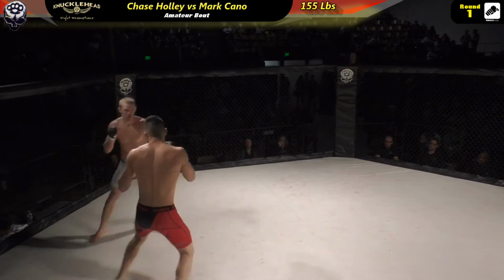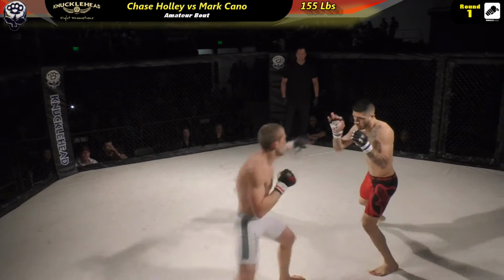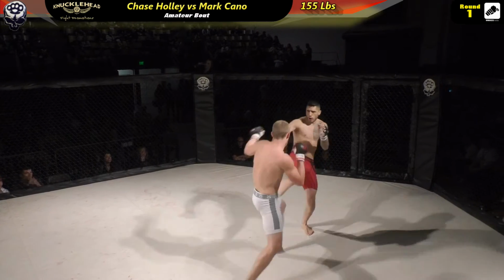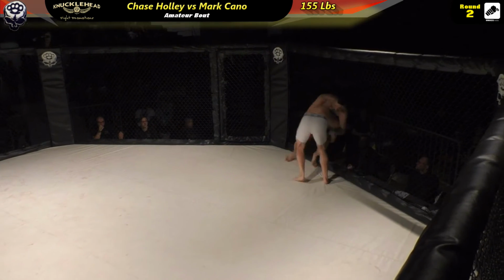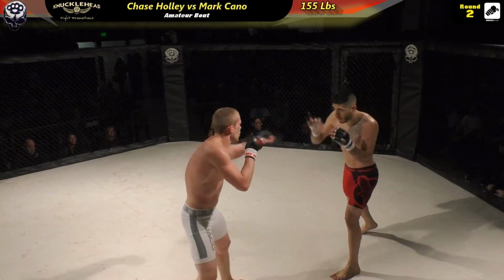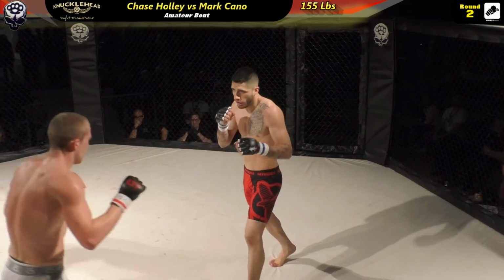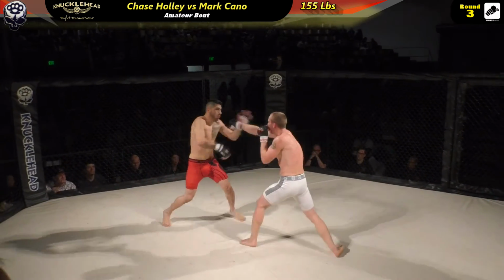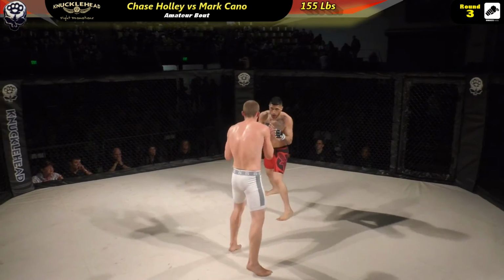Bout 8 155lbs Chase Holley vs Mark Cano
Knucklehead presents: Fight To Defeat ALS
November 14, 2015 | Salem, OR Armory